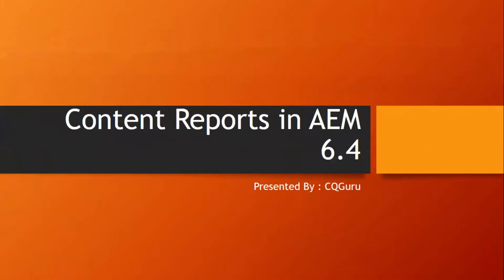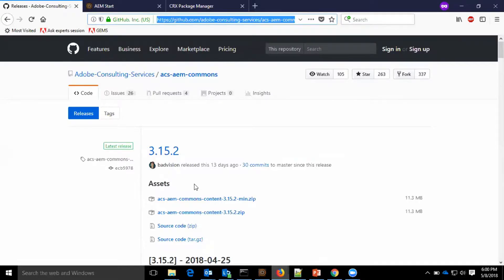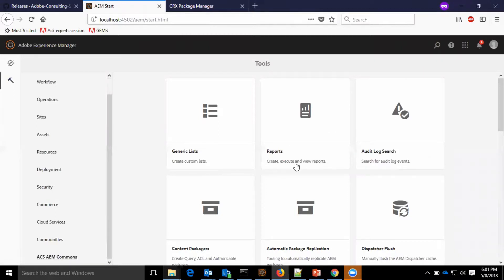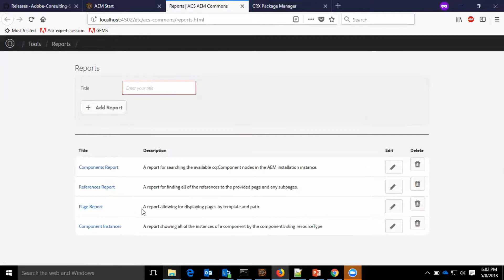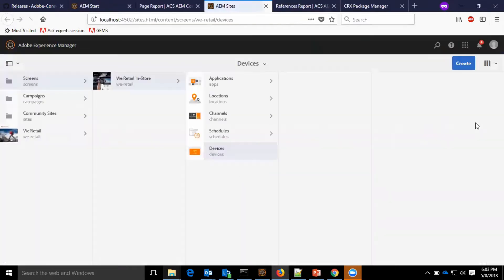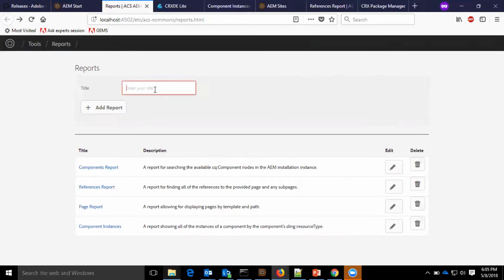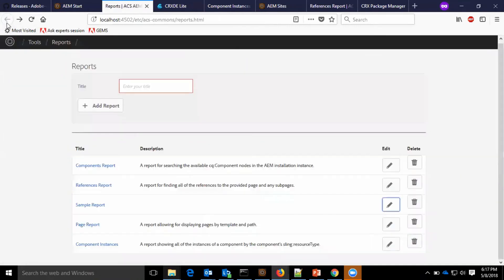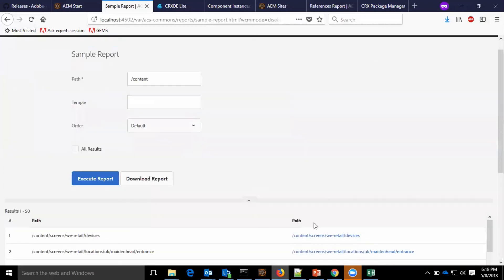AEM 6.4 Content Reports Using ACS AEM Commons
AEM 6.4 Content Reports Using ACS AEM Commons tools. This works for AEM 6.3 version too.